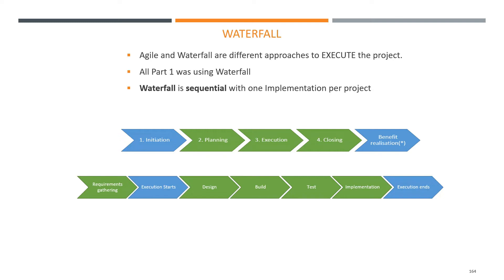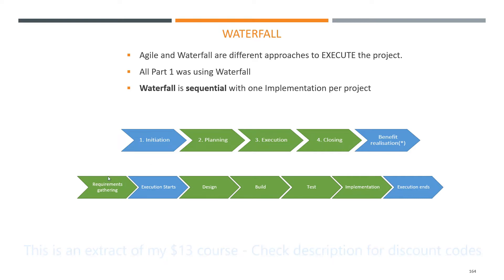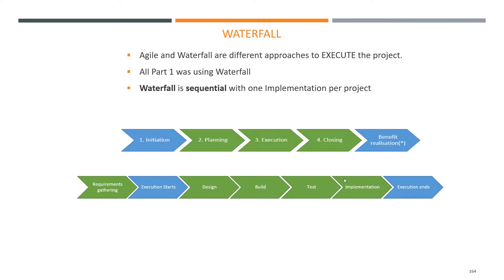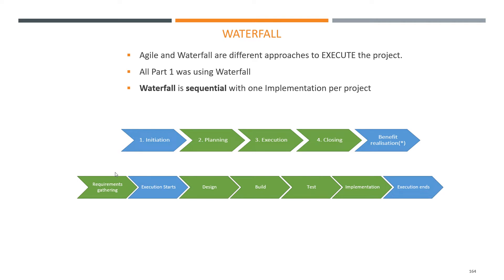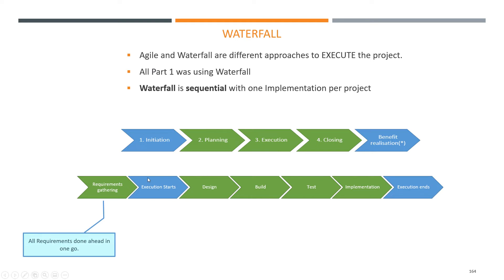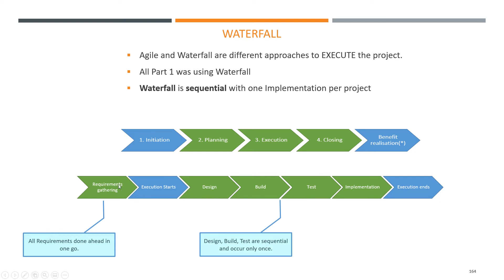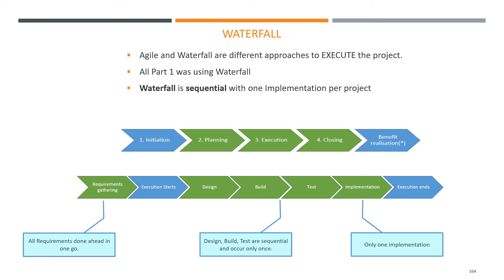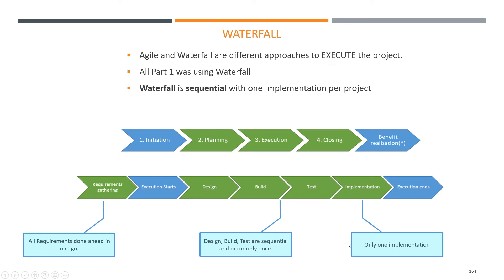How is Waterfall Different From Agile?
This video explains what is the Waterfall method.

Courses on:
Project Management
MS Project
Time Management
Scheduling
Budget

management training Risk Management, Risk Register, Time Management, Stress, Agile, Waterfall